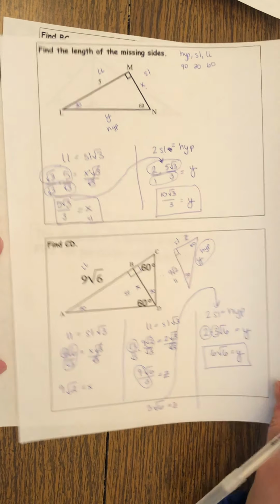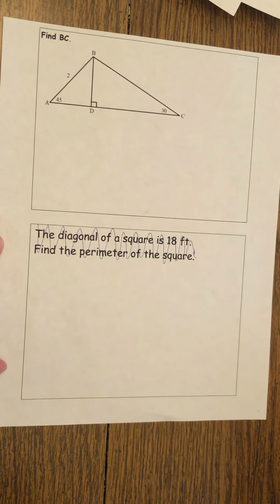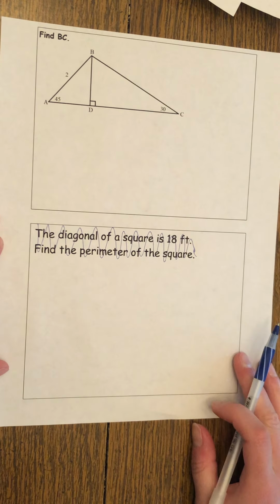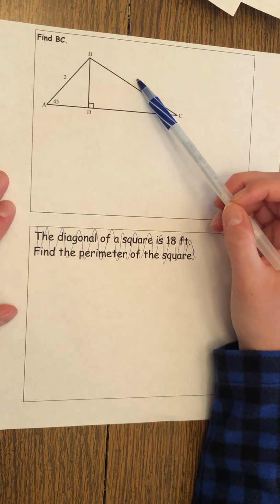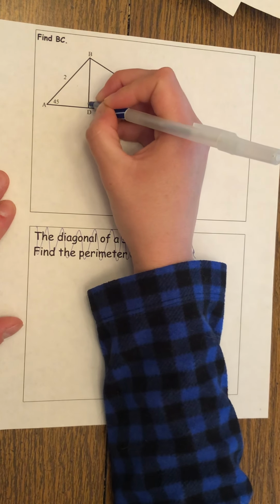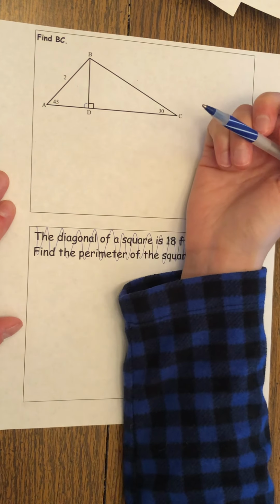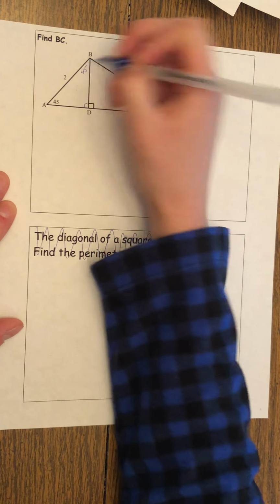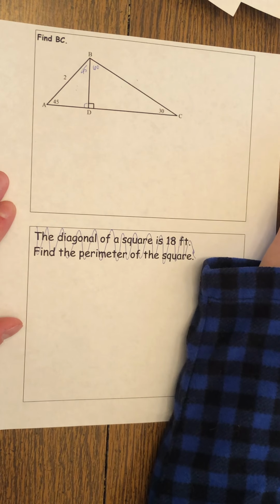5-18 CP Geometry